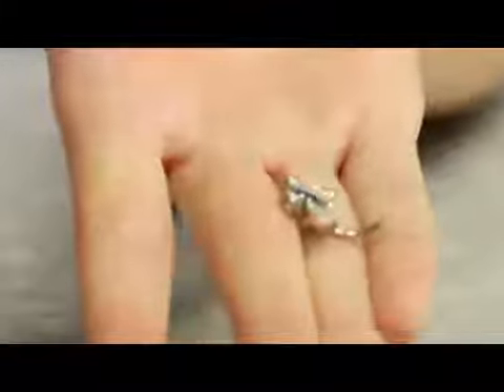How to Get a Tattoo or Body Piercing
How to Get a Tattoo or Body Piercing. Part of the series: Fashion & Style Tips. Getting a tattoo or body piercing requires taking into consider the location, how it will age, the pain level and the quality of the tattoo or piercing shop. Do research and think hard about getting a tattoo or body piercing with advice from a freelance fashion reporter in this free video on style.